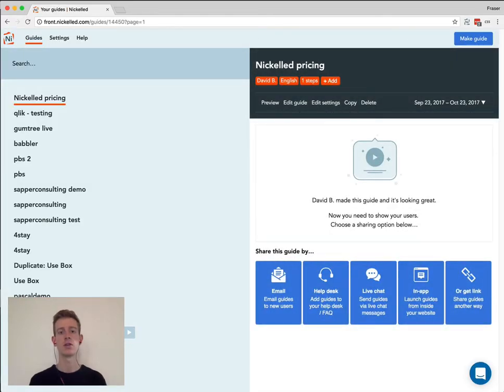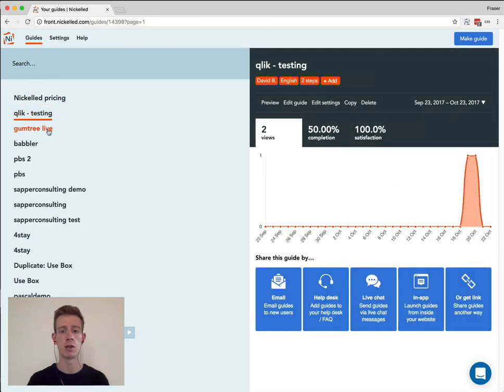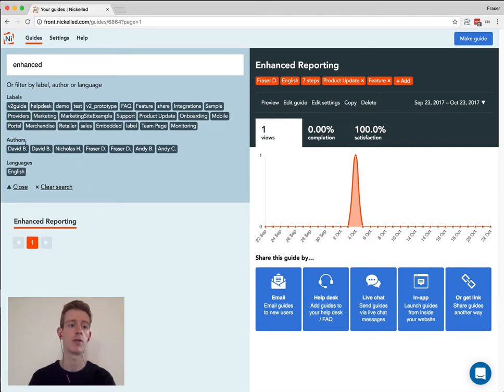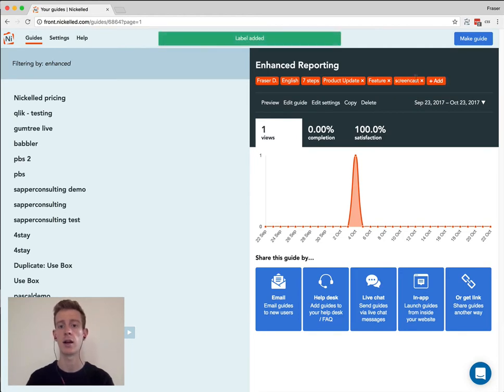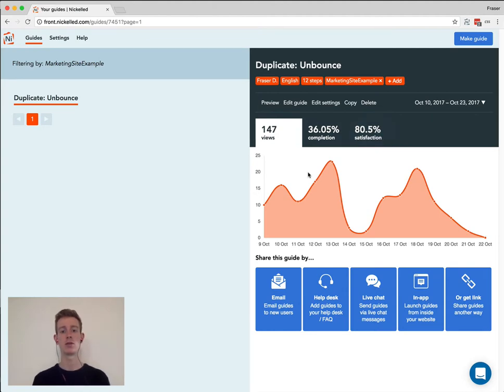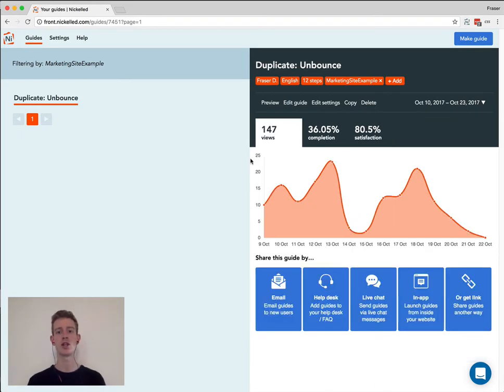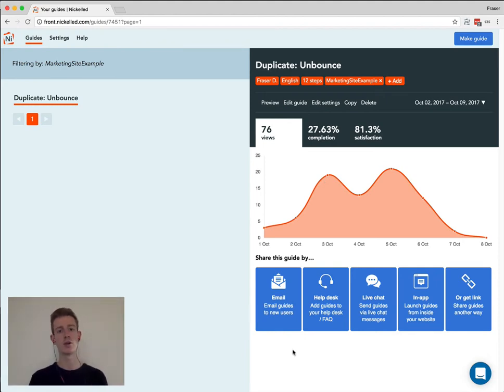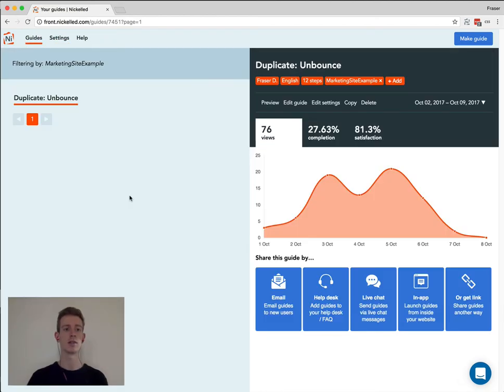Introducing Nickelled 2